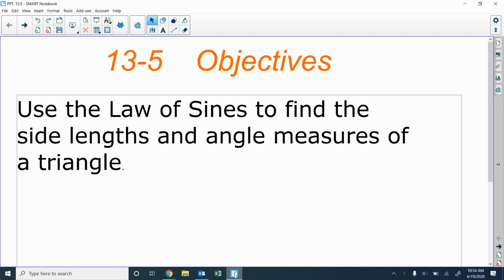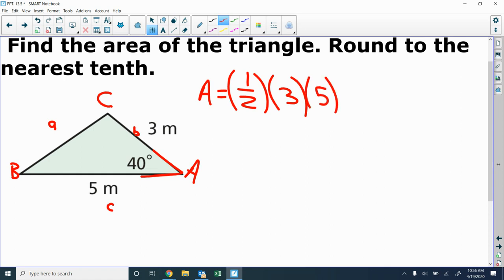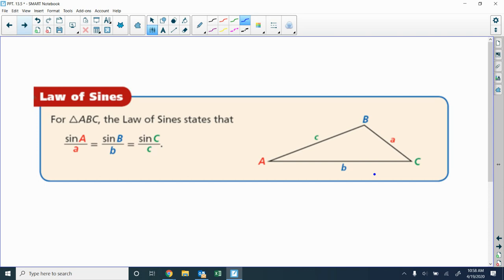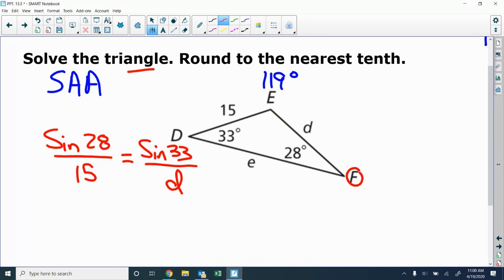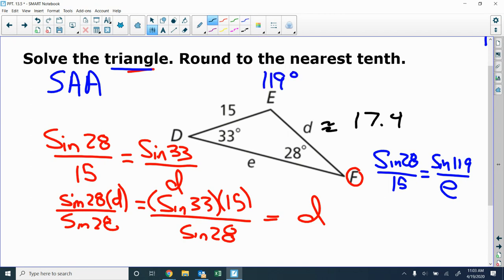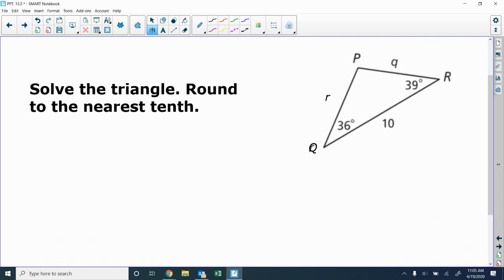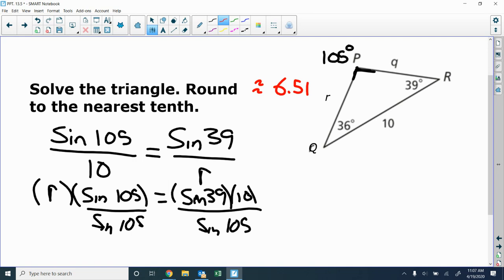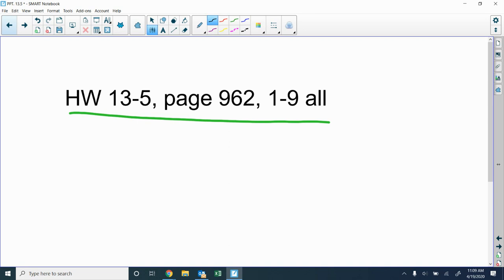13-5 Law of Sins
Law of sins